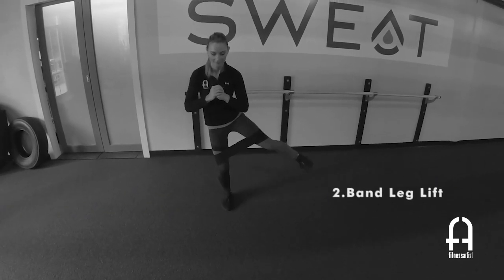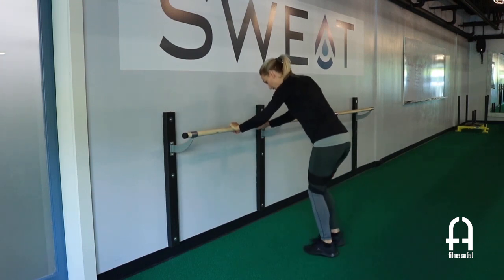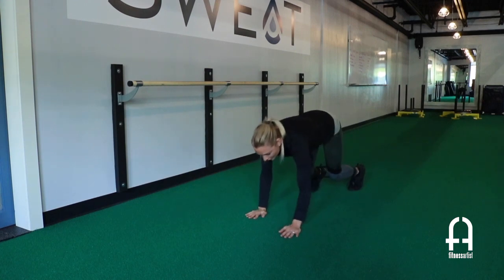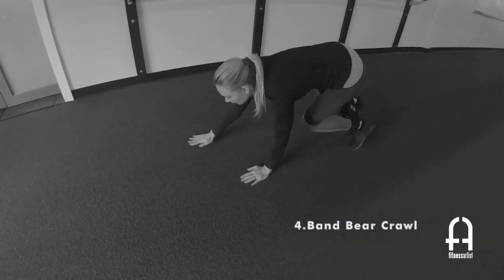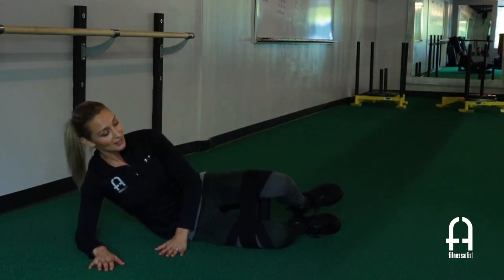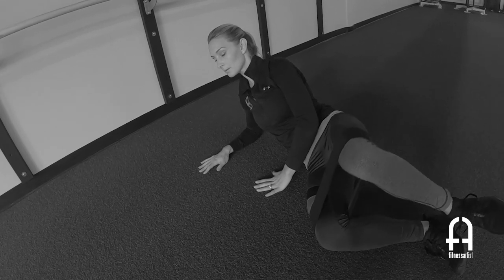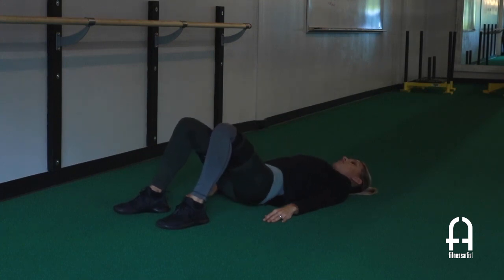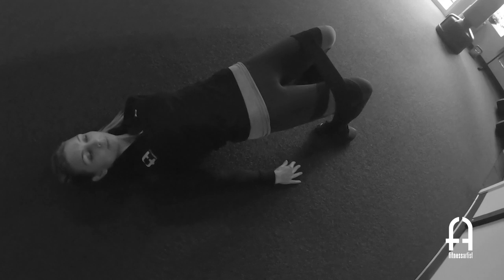FA CARLY - 6 Easy Mini Band Exercises that are SUPER EFFECTIVE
Fitness Artist on YouTube - Welcome to Fitness Artist! ~ Travis Gil, Founder of Fitness Artist

Think that resistance bands are easy? Think again! Watch Fitness Artist Pro, Carly Audette, as she demonstrates 6 exercises that you can do with one mini band.

👉Time Stamps:

0:21 - Lateral Band Walk

1:17 - Band Leg Lift

1:57 - Diagonal Band Step Back

2:44 - Band Bear Crawl

3:30 - Band Clam Shell

4:24 - Band Hip Bridge with Flare

👍Hello everyone! Glad you stopped by. We are FITNESS ARTIST, a team of professional body-sculptors motivated to provide you the best content and advice for achieving your fitness goals.

👍We operate in the New York area (Clifton Park and Loudonville) and have been helping our clients follow their fitness paths since February 10th, 2010. We hope these videos will entertain, educate, and inspire you to be better than you were yesterday.

You’ll notice it from the moment you walk in the door of our studios in Clifton Park and Loudonville – this is not your typical gym. At Fitness Artist, we offer exclusive one-on-one personal training, as well as private group and open group classes, all in a friendly, inviting environment. In addition, we also offer physical therapy and beauty services à la carte.

Whether your goals include weight loss, toning, building strength, increasing endurance, rehabilitation, improving your diet–or a combination of these–our professional trainers have the expertise to customize a program just for you. We accept a limited number of clients to ensure we always provide a highly personalized training experience to address your individual objectives. We also offer scheduling flexibility to accommodate your busy lifestyle.

If you’re looking for a change from the traditional fitness center or gym, you have found it!

Fitness Artist clients enjoy a private shower and dressing room, in addition to complimentary water bottles and towel service.

🔔If you are interested in supporting us further, feel free to take the time to check us out through the following platforms: